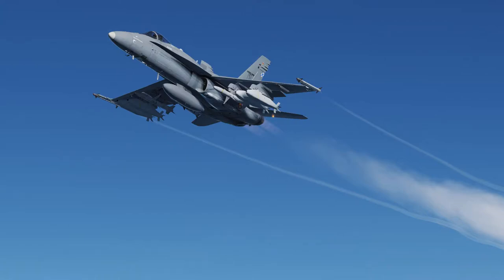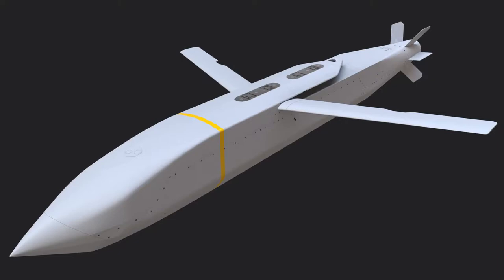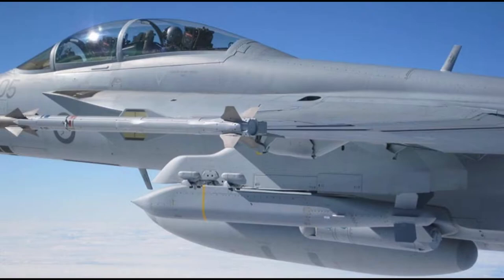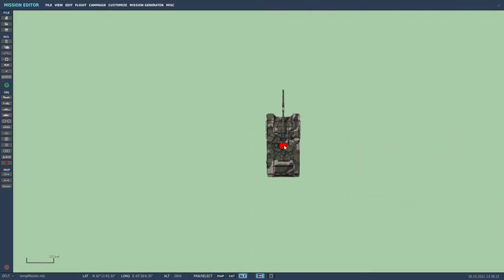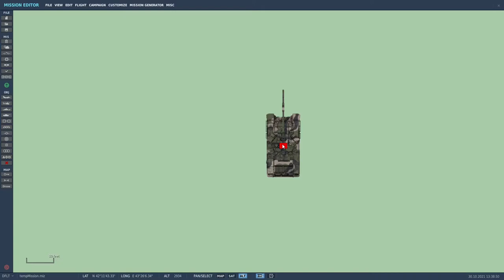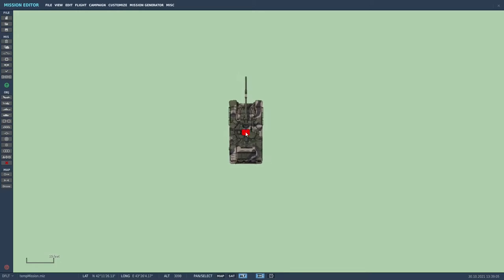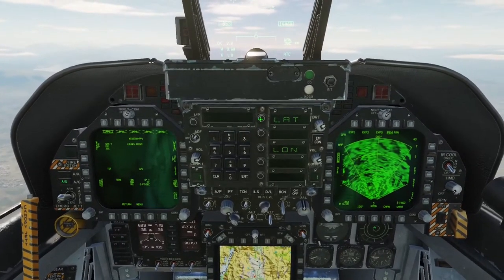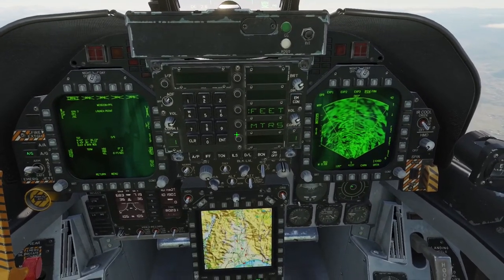DCS F/A-18 Using AGM-154C Joint Standoff Weapon (JSOW) in PP mode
In this video, I will be explaining and then demonstrating from the cockpit how to deploy the AGM-154C Joint Standoff Weapon (JSOW) bomb in PP mode, to destory ground targets.